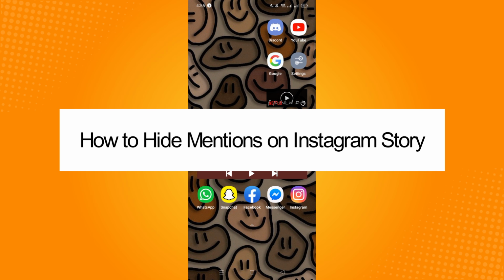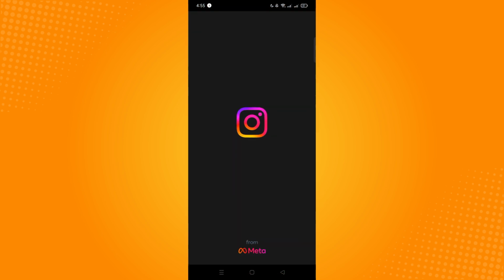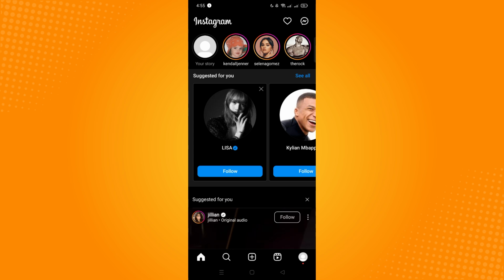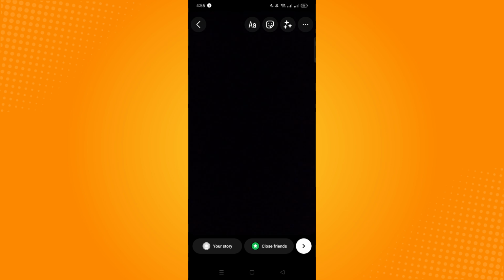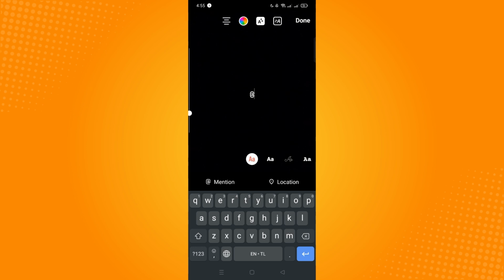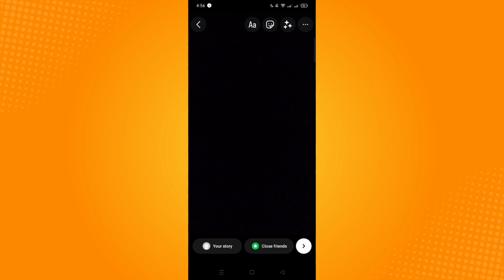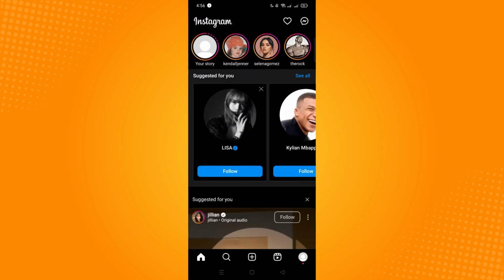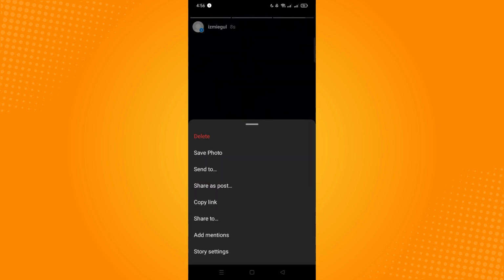How to Hide Mentions on Instagram Story (2023)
Learn‎‎‏‏‎ ‎How to Hide Mentions on Instagram Story

In this video I will show you‏‏‎ ‎how to hide mentions on instagram story